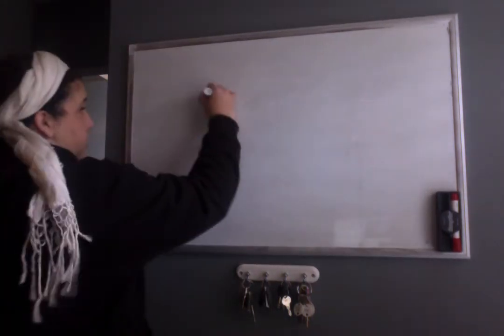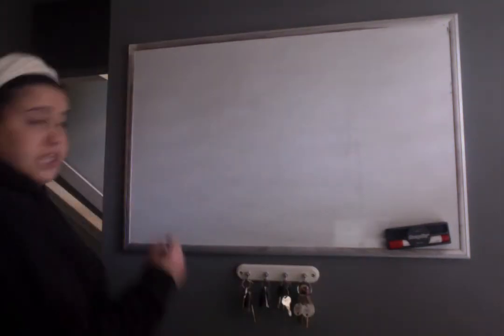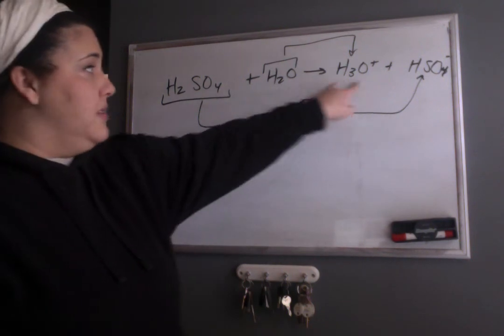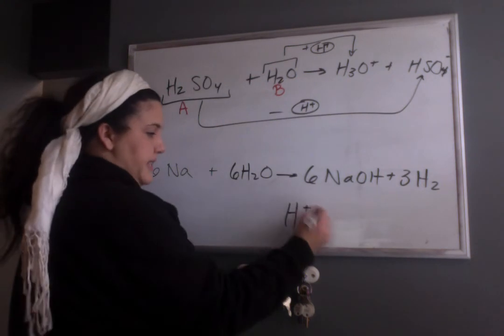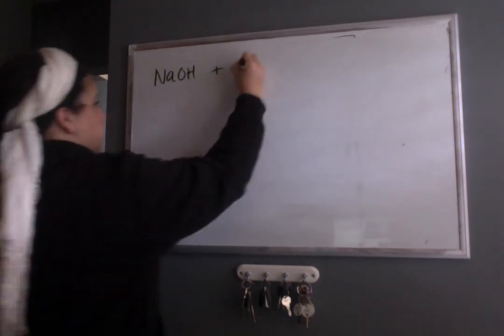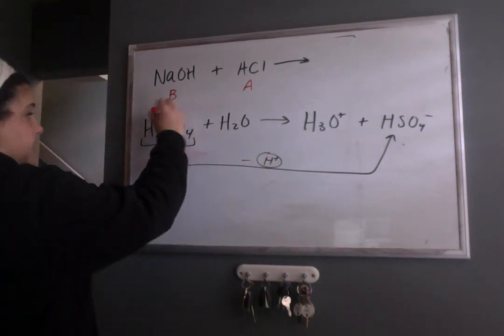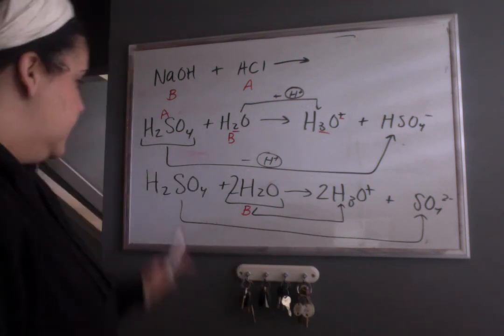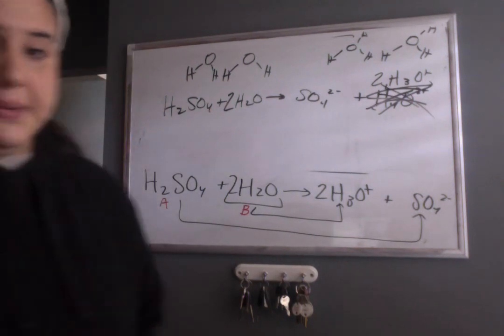Chem110 Acid Base Reactions